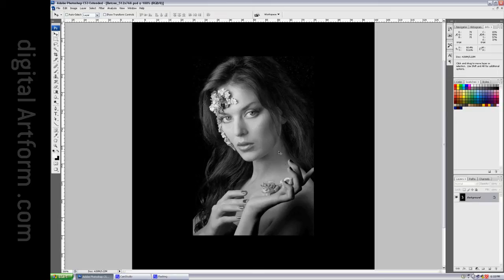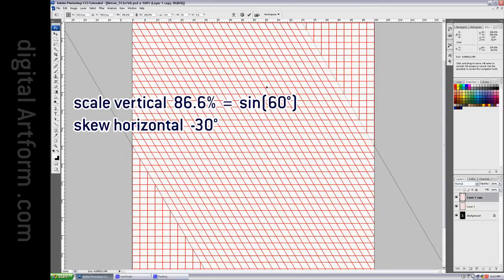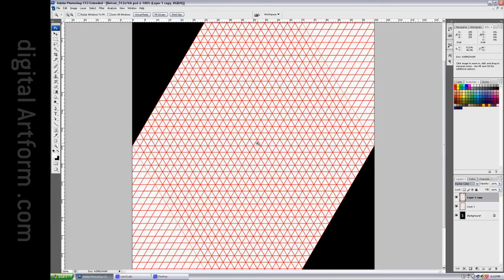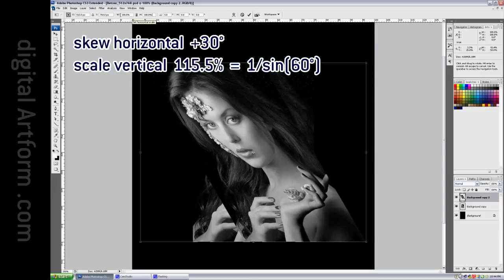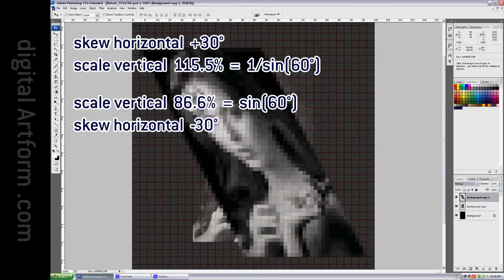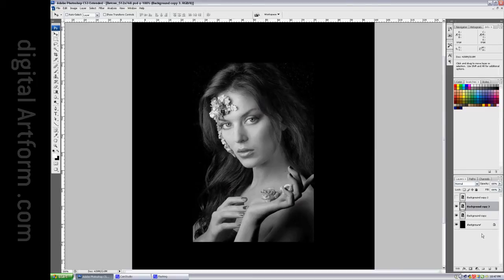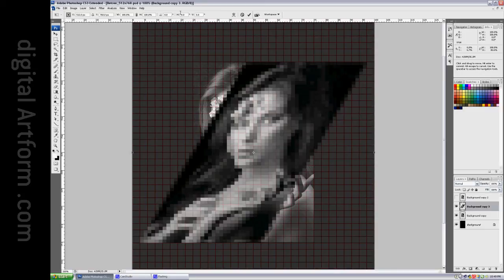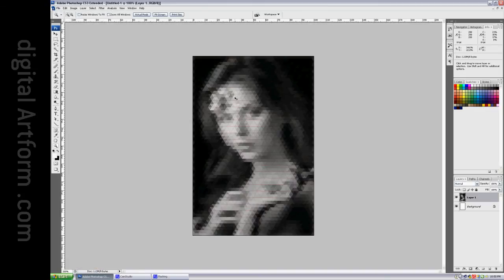TRICK Photoshop's Square Mosaic Filter into Making Triangles!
I make a hexagonal grid in Photoshop from regular equilateral triangles. I then extend the technique to demonstrate how to make a hexagonal (triangular) mosaic without the use of special plugins or anything more than the standard Photoshop square mosaic tile filter.